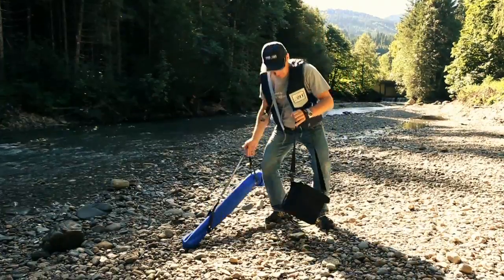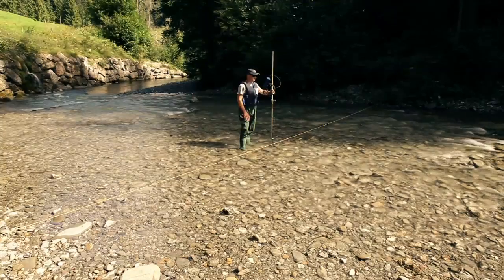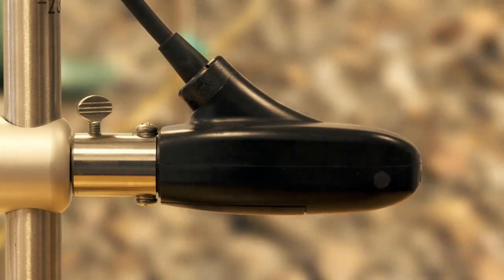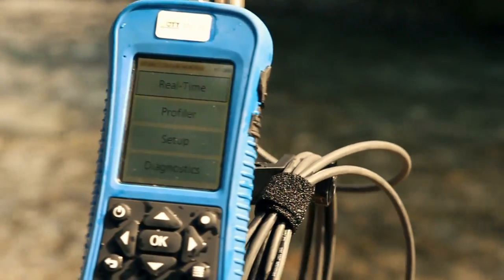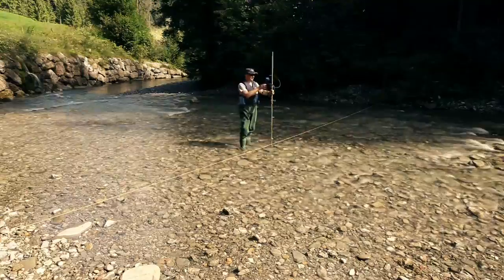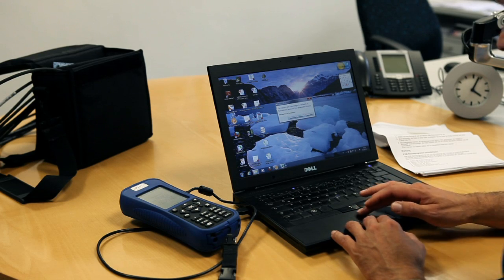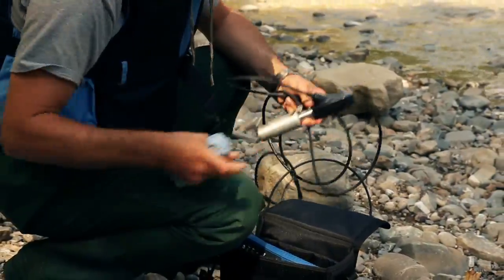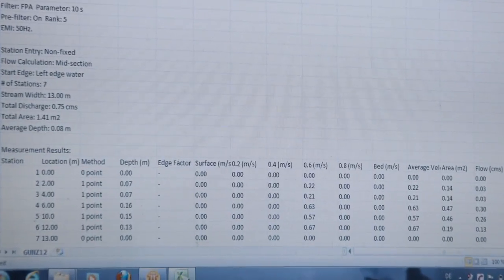Hach FH950 Portable Flow Meter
Knowledge gained through years of in-the-field flow measurement experience has come together in the Hach FH950 Portable Electromagnetic Flow Meter. Designed for use in both environmental and sewer/wastewater flow measurement scenarios — whether you're profiling water current in streams and rivers, providing redundant verification of wastewater flow data, or selecting an optimal site for metering — even the smallest hassles have been addressed. From the field to the office, the Hach FH950 Portable Hand-Held Flow Meter increases your efficiency at every turn.